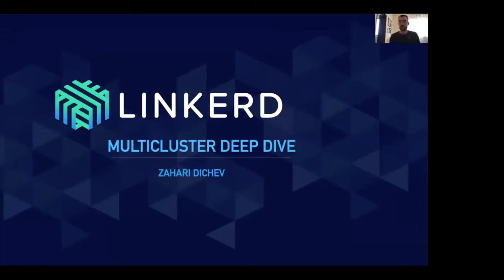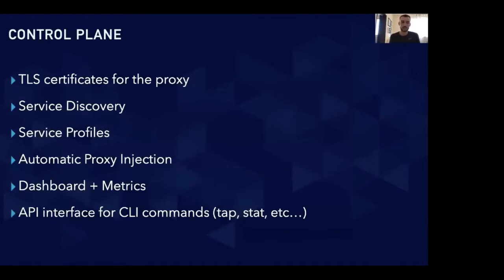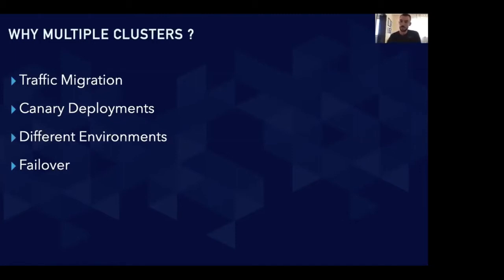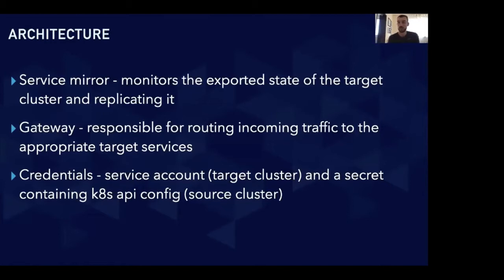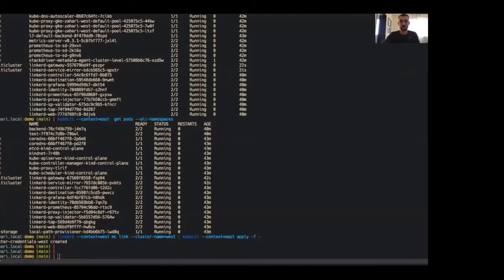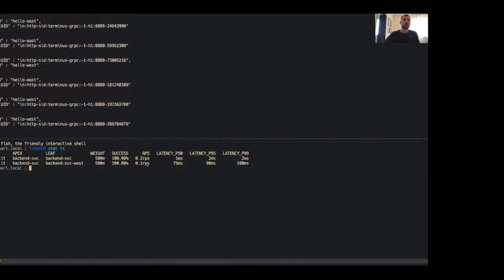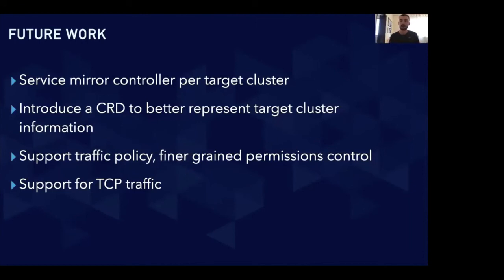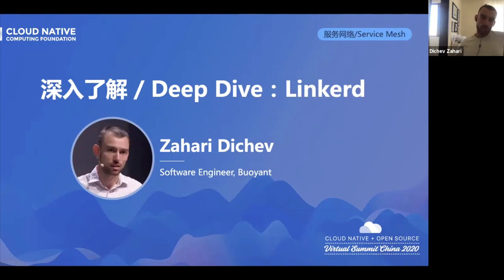Deep Dive: Linkerd - Zahari Dichev, Buoyant, Inc.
Linkerd 2.8 introduced new multi-cluster mTLS functionality that can be deployed to securely bridge cross-cluster communication. This deep dive session will be presented by Zahari Dichev, the engineer at Buoyant who led the development of this feature. In this session, he will explain how the feature works, trade-offs, and best-practices to consider as you roll it out to production. He will also review Linkerd's upcoming roadmap, highlighting opportunities for new contributors to get involved in the project.